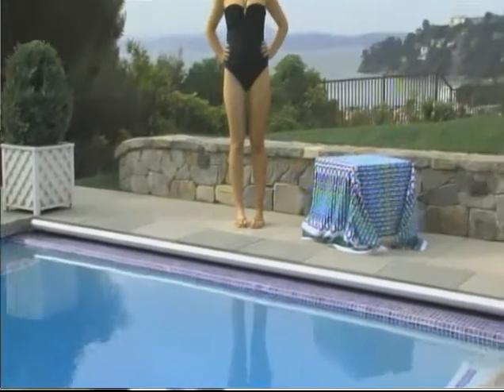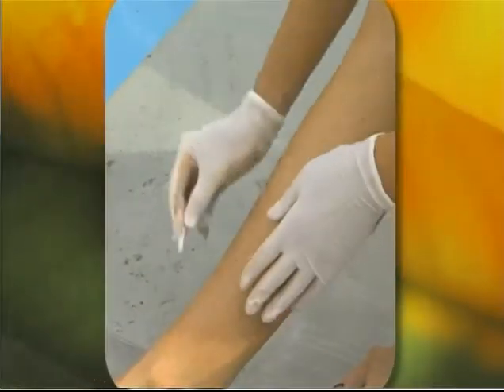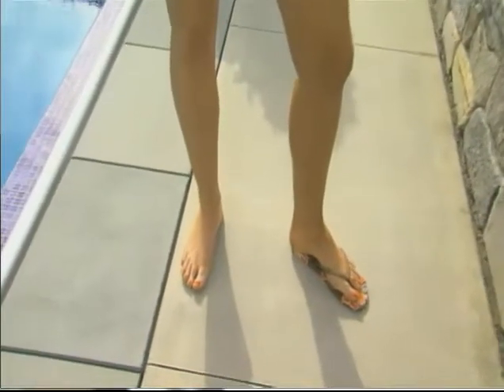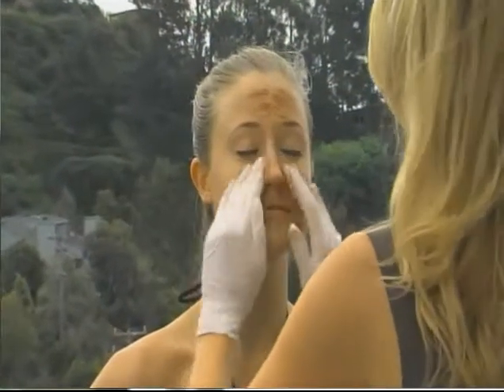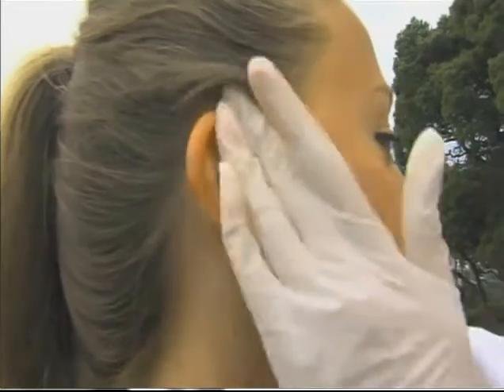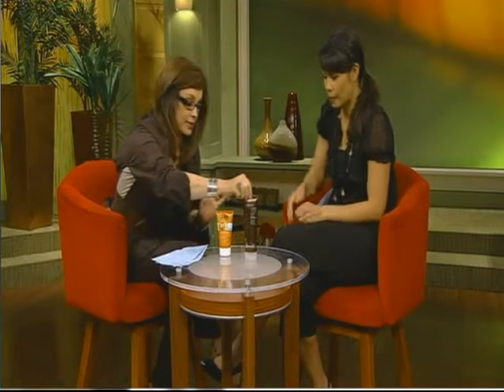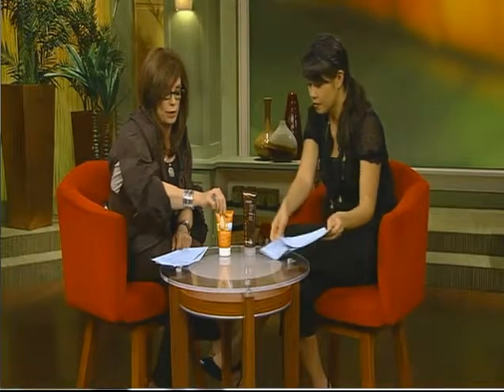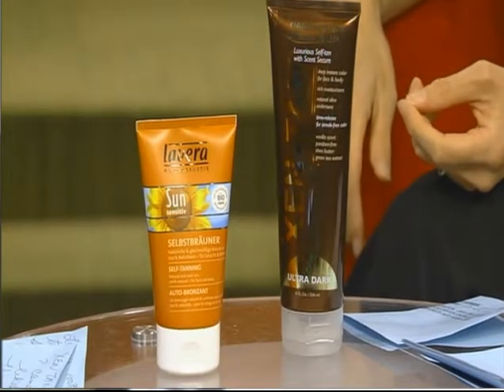Sunless Tanning Products Audrey Mansfield